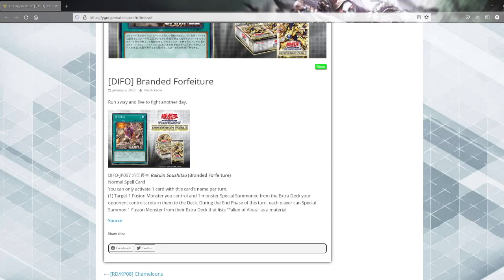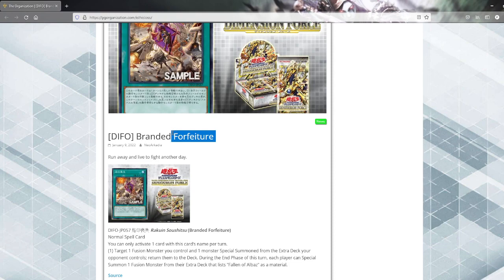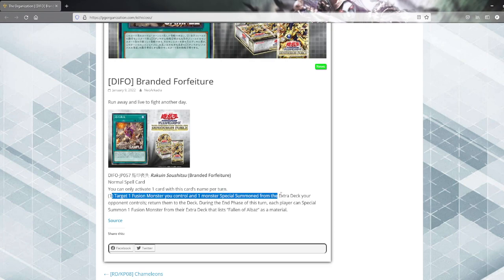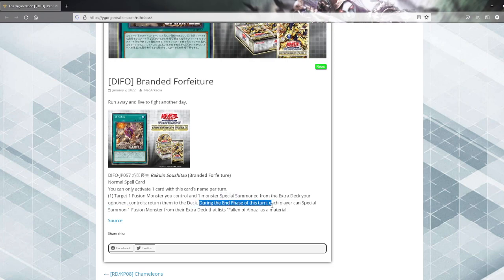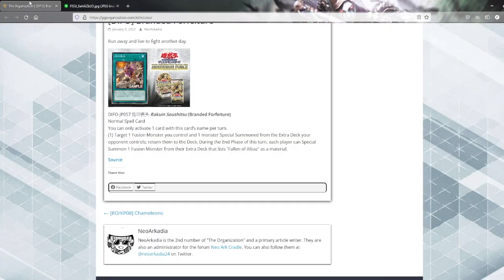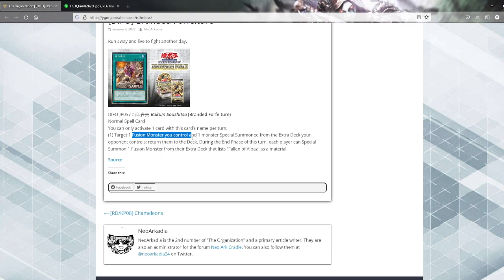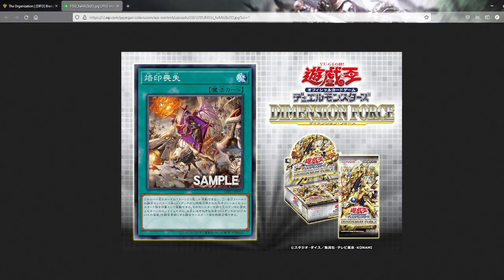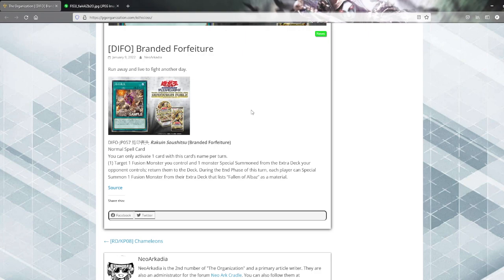Yu-Gi-Oh! Branded Forfeiture Card Review Dimension Force - Why is this a Normal Spell?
Any animated backgrounds I use are made by AA-VFX Motion Backgrounds, huge shoutouts to them for their awesome work, check out their stuff here: